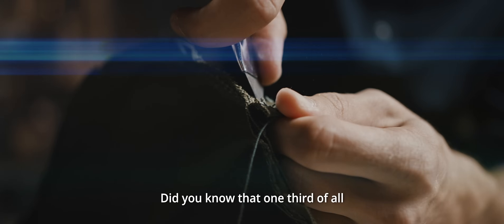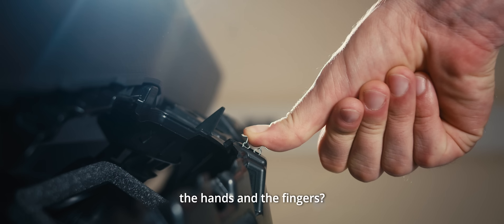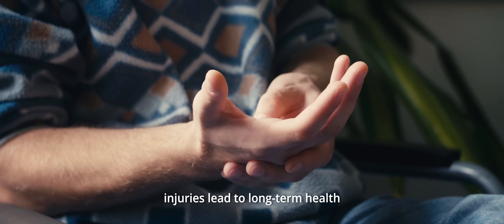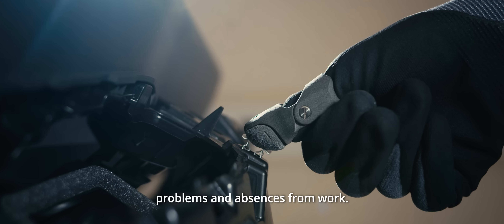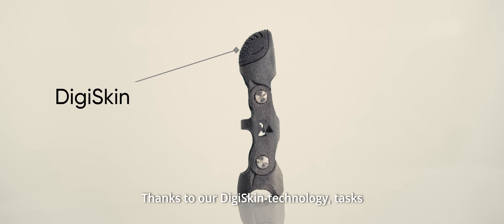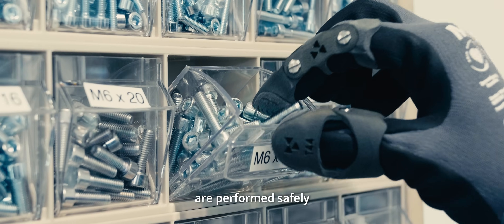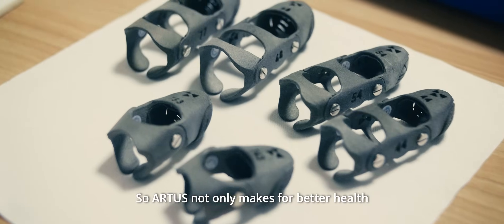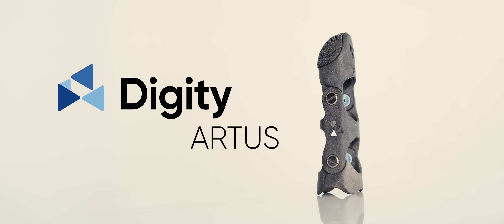(EN) Introducing: ARTUS Finger Exoskeleton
ARTUS is the first generation of passive finger exoskeletons presented by Digity GmbH.
It combines the results of finger-focused R&D: The DigiLock and DigiSkin technologies to protect the finger joints and enable haptic feedback, combined with the Digity Size Wizard, which makes choosing between sizes feel like magic.

Digity GmbH
Life Science Factory
Annastraße 27
37075 Göttingen
Germany

Digity GmbH is a Spin-off of the Univeristy Clinic Göttingen (Universitätsmedizin Göttingen)